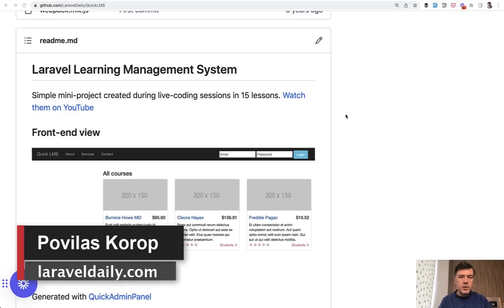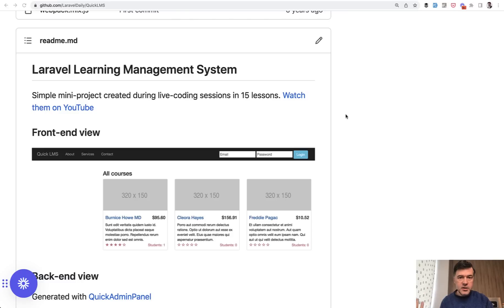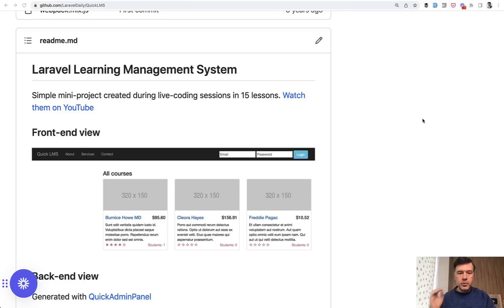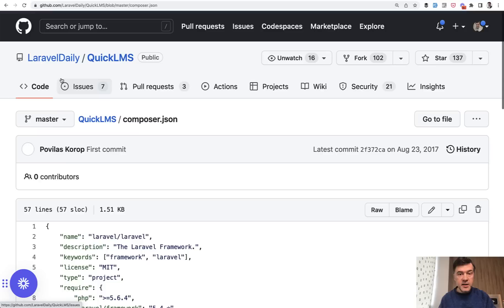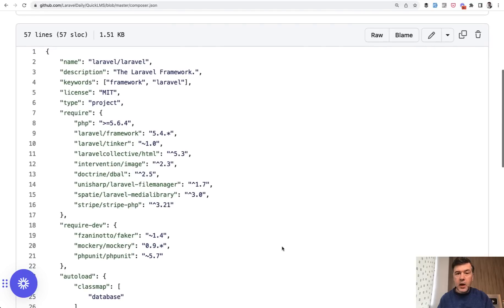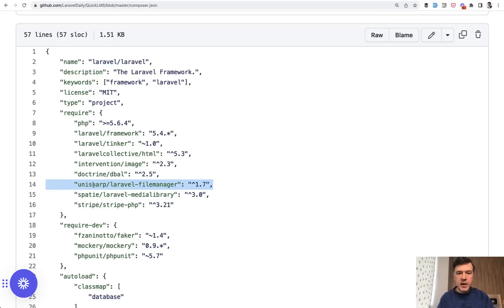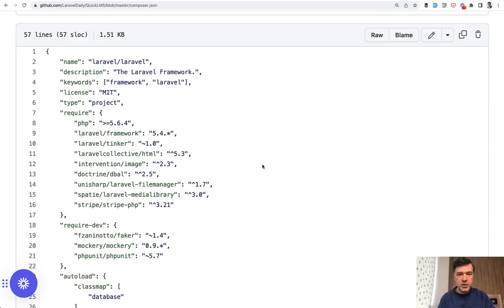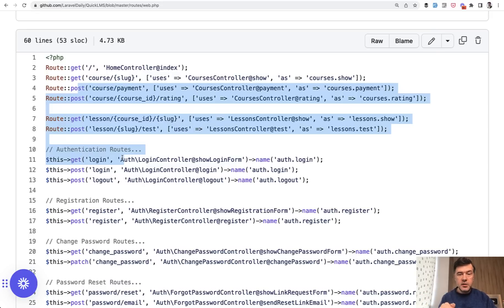How to Upgrade Older Projects to Laravel 10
A bit more philosophical and less practical video, on how I would upgrade an older project.